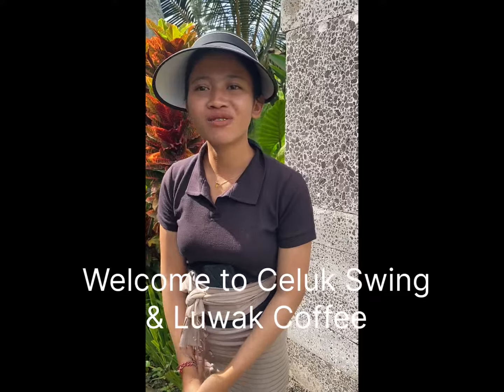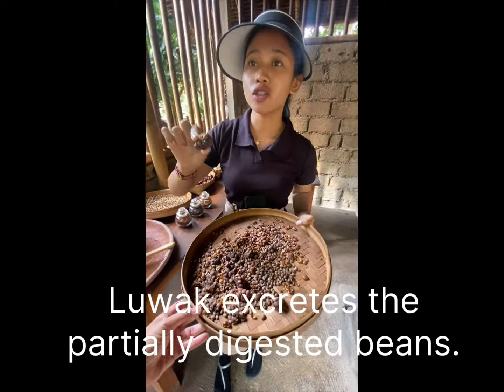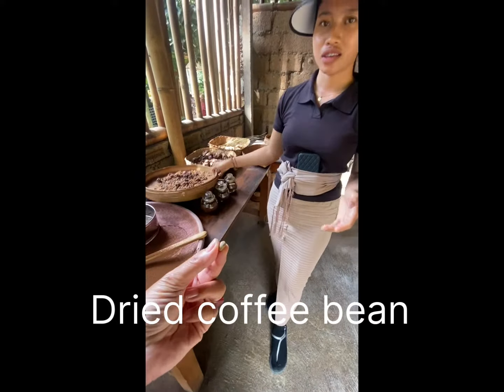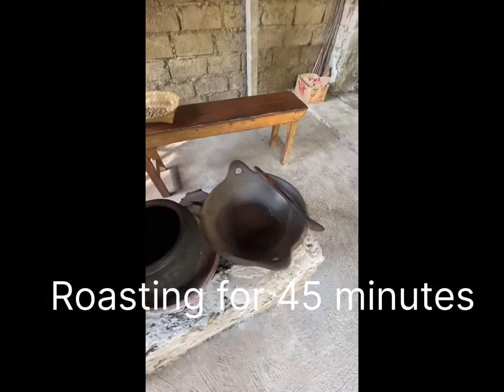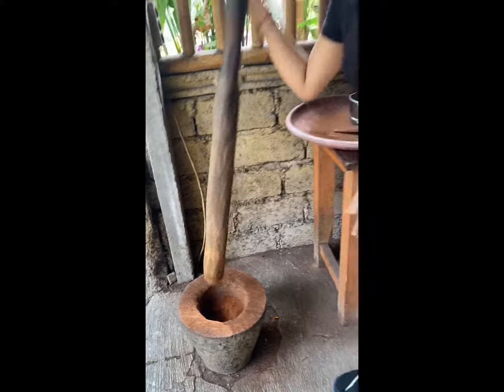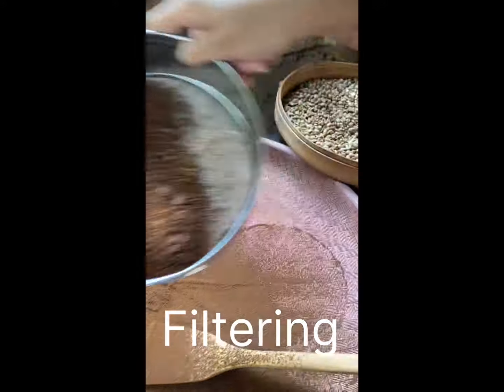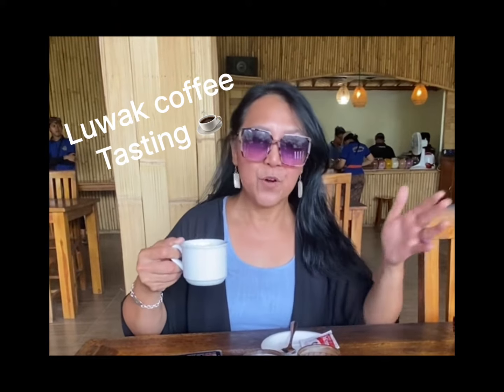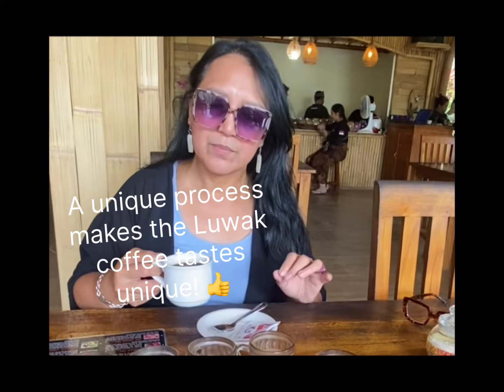Cat Poop Coffee or Luwak Coffee: How They Make this Expensive Coffee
Luwak coffee is one of the world's most expensive and unique coffees. It comes from partially digested coffee cherries, which have been eaten and defecated by Luwak, a cat-like animal living in exotic destinations.

The coffee beans exude a strong aroma, and their unique taste is sure to intrigue any coffee lover.

Indonesia produces most of the world's Luwak coffee, but it's also common in the Philippines, Thailand, Vietnam, and East Timor.

According to my research, Luwak coffee has a base price of $10 per 100 grams and ranges from $10-50 per cup; I guess it depends on where you are.

Due to its rarity or uniqueness and the manufacturing process, Luwak coffee is known to be one of the most expensive coffees in the world. The high demand and scarcity of Luwak coffee drive its high price.

This educational and fun-filled tour offers a fascinating insight into the step-by-step process of producing Luwak coffee. I got to roast the beans!

For coffee lovers like me, Celuk Swing Agro Luwak Coffee should be on your itinerary here in Bali.

Before, I was intrigued by this Luwak coffee; now that I've seen, touched, and tasted authentic Luwak coffee, not anymore!

My Mission:  To Travel and Inspire:
To explore our beautiful world and make a difference in all the places I visit. I encourage you to do the same.

Thanks for following my travel adventures and supporting my mission.

Let's collaborate to create outreach programs, volunteering or donating to the less fortunate.